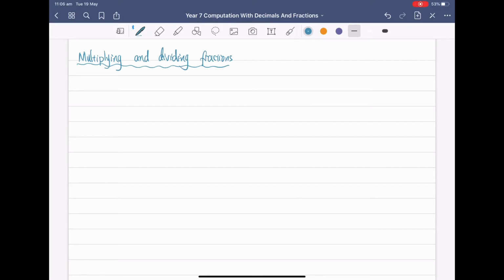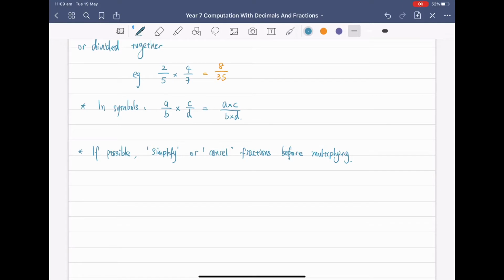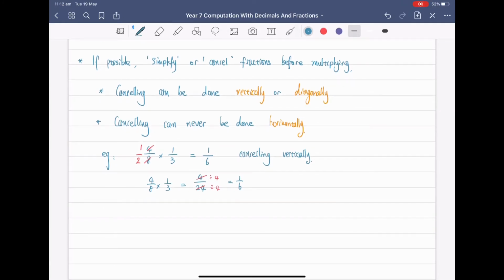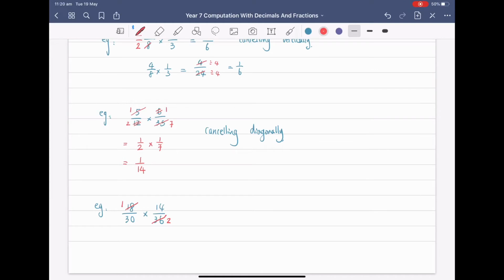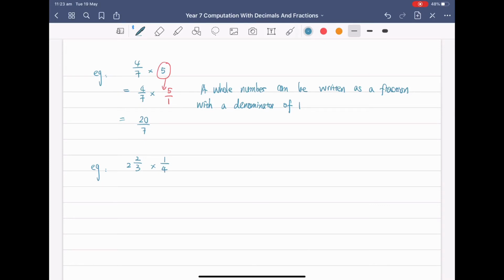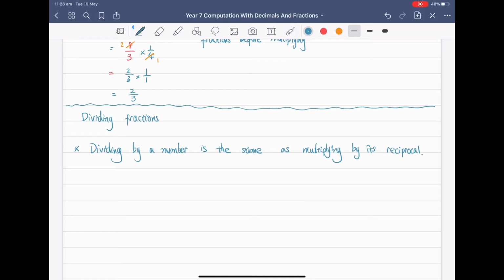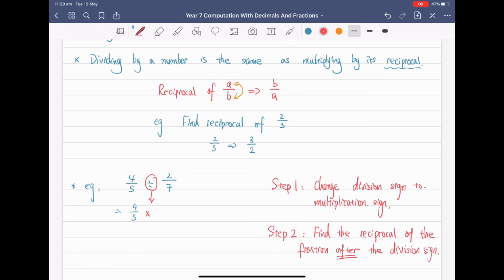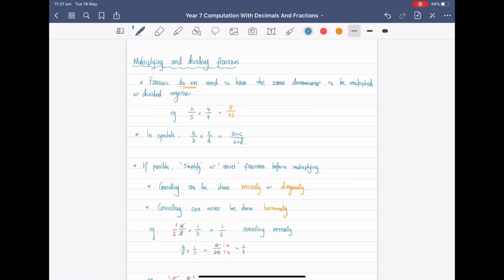6D Multiplying fractions and 6G Dividing fractions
■ To multiply fractions, multiply the numerators together and multiply the denominators together.

■ If possible, ‘simplify’, ‘divide’ or ‘cancel’ fractions before multiplying.
• Cancelling can be done vertically or diagonally.
• Cancelling can never be done horizontally.

■ A whole number can be written as a fraction with a denominator of 1.

■ Mixed numerals must be changed to improper fractions before multiplying.

■ When asked to divide by a fraction, instead choose to multiply by the fraction’s reciprocal.

■ When dividing, mixed numerals must be changed to improper fractions.